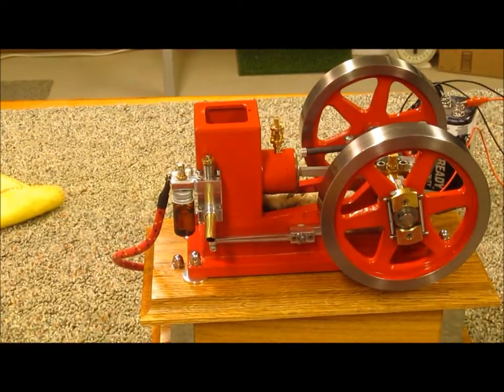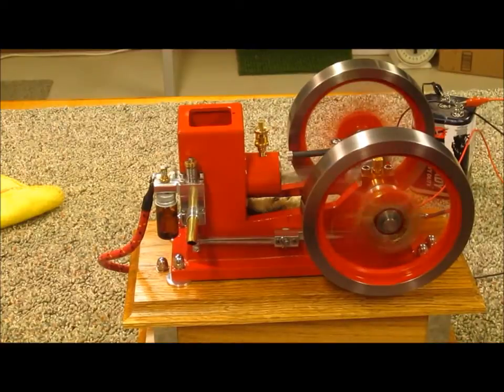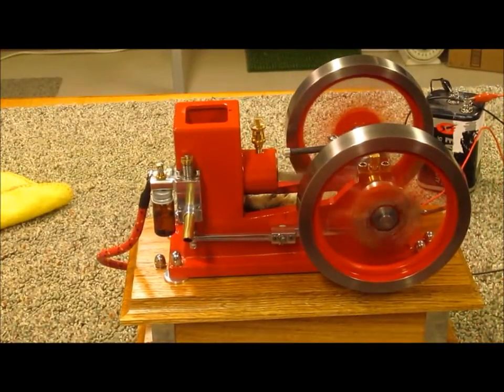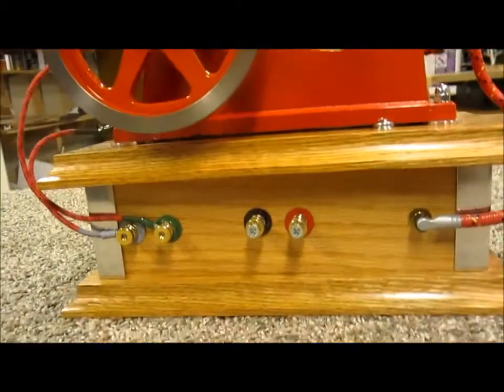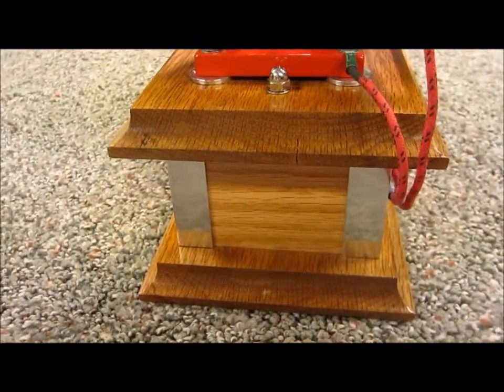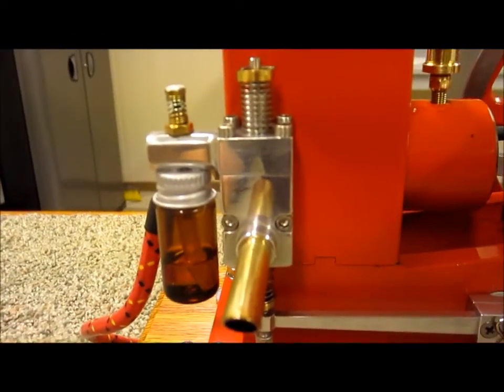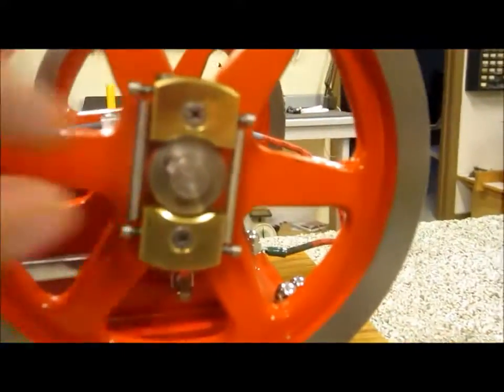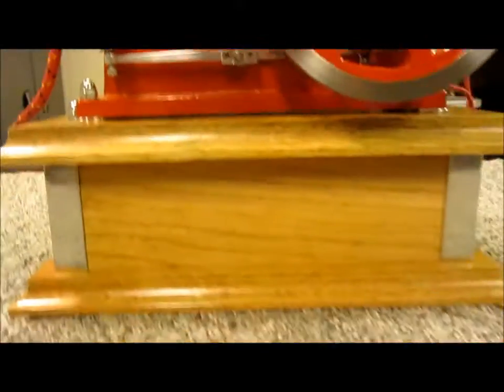1/4 scale "Odds and ends" hit and miss engine.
Philip Duclos design 1" bore 1" stroke single cylinder Hit & Miss engine.  Made entirely from scrap and odds and ends from the cutoff box.  I worked on this for 2 years 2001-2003 then finally finished it early in 2013.  The only parts store bought are the piston rings, timing gears and the oilers and of course all the fasteners.  Running on Coleman Lantern fuel.  see my other video of the finished but unpainted engine on YouTube  under grizly999.